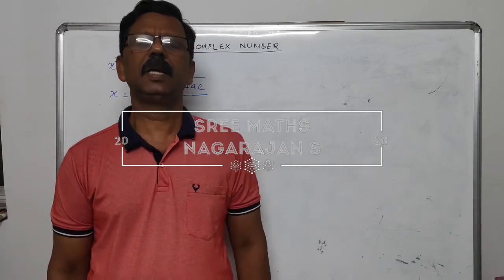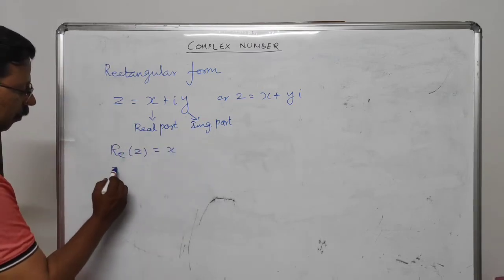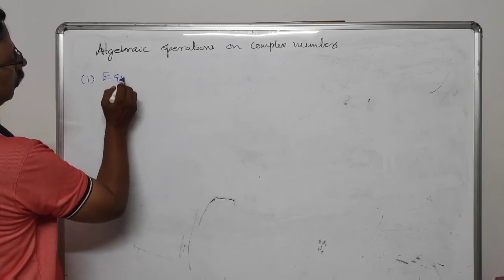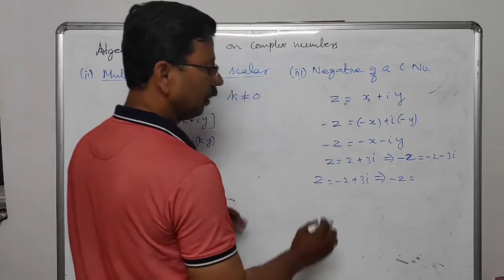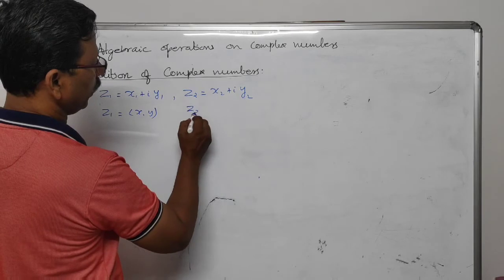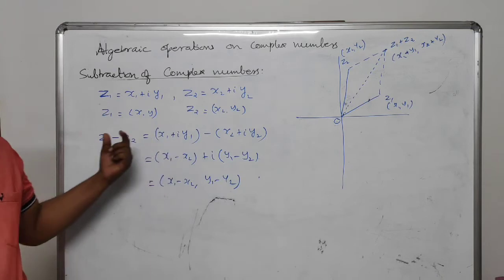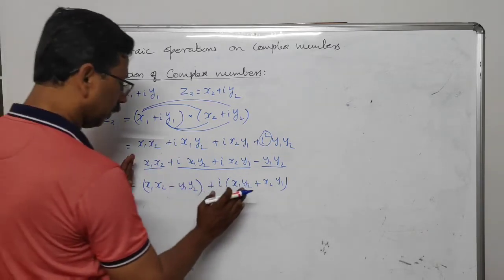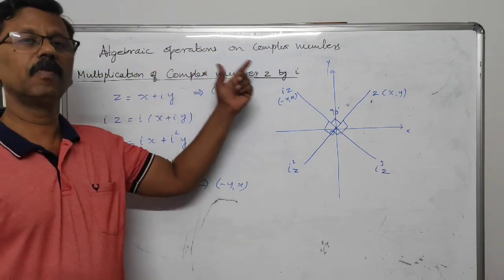Complex numbers C-2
Concept of complex numbers -  Introduction